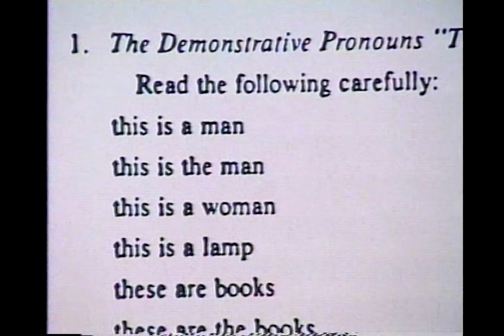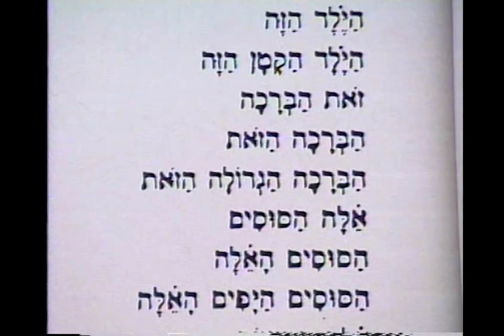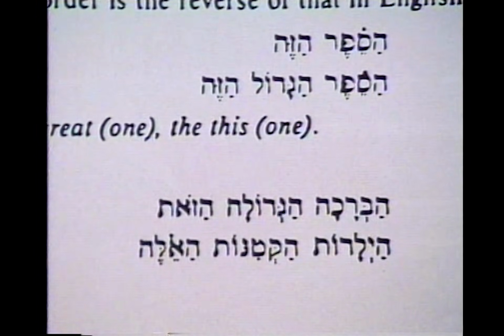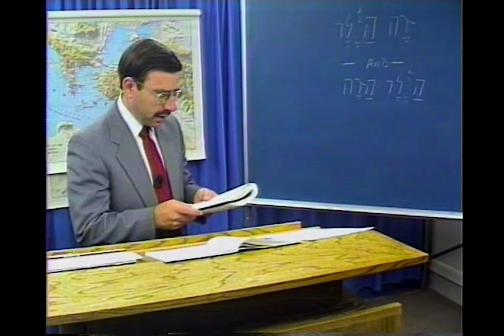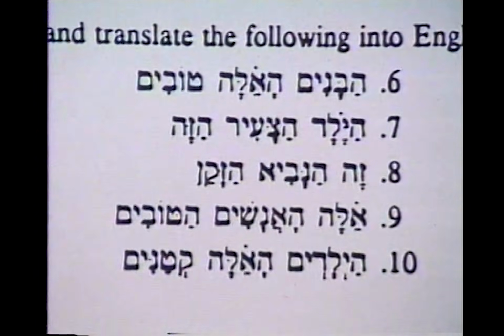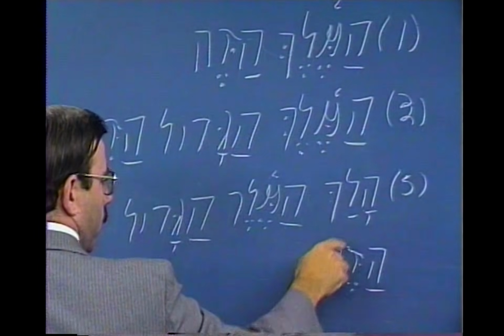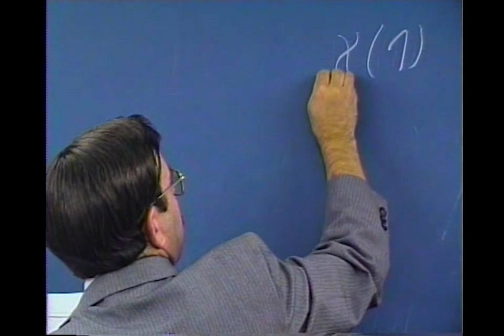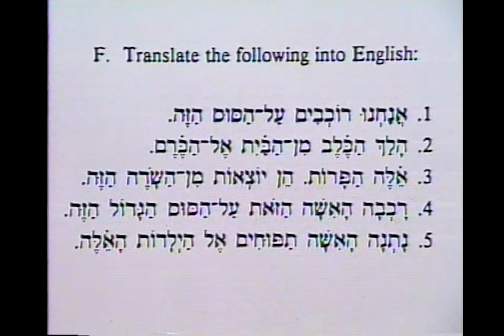Hebrew Language: Lesson 15